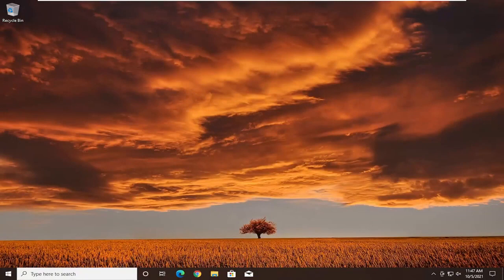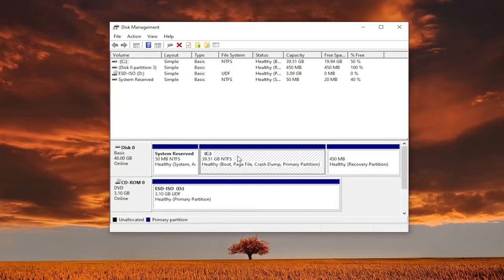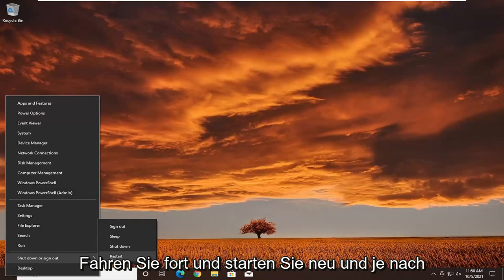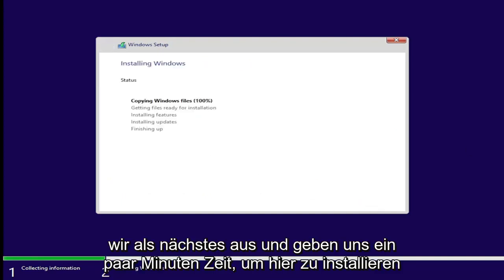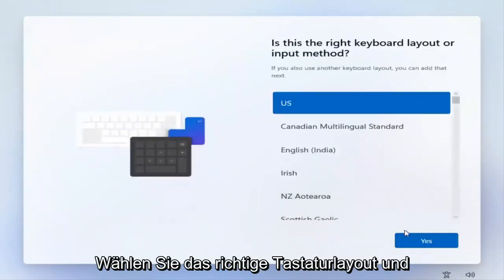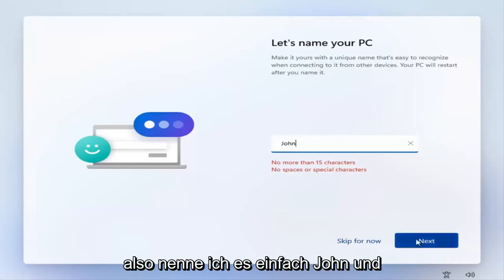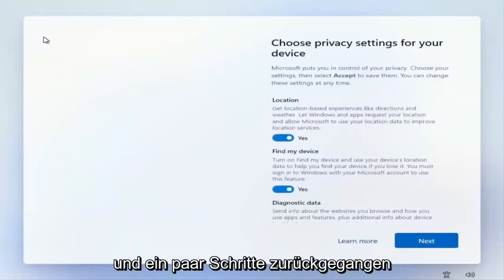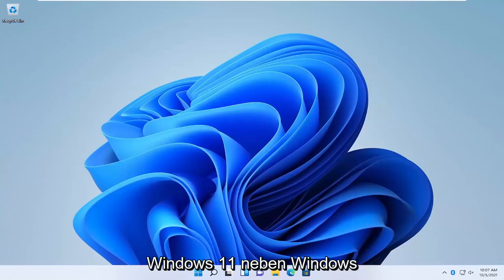So booten Sie Windows 10 und Windows 11 [Tutorial]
Wer sich die aktuelle Insiders Preview von Windows 11 ansehen möchte, hat mehrere Möglichkeiten, das neue Betriebssystem zu installieren. Sie können es auf einem eigenen dedizierten Computer einrichten, aber das bedeutet, dass Sie einen Ersatz-PC besitzen müssen. Es kann mit kostenloser VM-Software als virtuelle Maschine installiert werden, kann jedoch langsam laufen, wenn Sie nicht über genügend Arbeitsspeicher verfügen.

Eine bessere Option kann ein Dual-Boot-Setup sein. In diesem Fall würden Sie einen Computer verwenden, der bereits über eine vorhandene Windows-Version verfügt, z. B. Windows 10. Anschließend würden Sie Windows 11 in einem eigenen Volume installieren. Jedes Mal, wenn Sie Ihren Computer starten, müssen Sie dann auswählen, ob Sie Windows 10 oder Windows 11 verwenden möchten.

Wie man Windows 10 und Windows 11 dual bootet

Die Hauptanforderung bei einem Dual-Boot-Szenario besteht darin, dass Sie über genügend freien Speicherplatz für das neue Betriebssystem verfügen. Sie benötigen mindestens 25 GB freien Speicherplatz, aber je mehr Sie für Windows 11 freigeben können, desto besser, bis zu 50 GB oder 60 GB. Das Einrichten Ihres Dual-Boot-Systems erfordert Zeit und Mühe. Aber wenn Sie fertig sind, können Sie beide Versionen von Windows jonglieren. So funktioniert das.

Mit einem Dual-Boot-System können Sie Windows 11 auf einem Windows 10-PC installieren. Damit können Sie das neue Angebot von Microsoft testen, ohne das vorhandene Betriebssystem deinstallieren zu müssen.

Das Einrichten eines Windows-Dual-Boot-Systems ist einfach genug. Alles, was Sie brauchen, ist ein mit Windows 11 kompatibles System, ein ISO-Image, genügend Speicherplatz und ein paar Minuten Ihrer Zeit. Hört sich gut an? Schauen wir uns die beiden Möglichkeiten zum Dual-Booten von Windows 11 mit Windows 10 an.

Voraussetzungen für Dual-Boot von Windows 11 mit Windows 10
Sie müssen ein wenig Vorbereitungsarbeit leisten, bevor Sie Windows 11 dual booten können. Zuallererst, und das überrascht niemanden, müssen Sie einen Computer haben, auf dem Windows 11 ausgeführt werden kann. Das ist leichter gesagt als getan, denn das System Die Anforderungen für die Ausführung von Windows 11 sind um einiges höher als erwartet.

Wenn Ihr PC Windows 11 ausführen kann, laden Sie das Windows 11-ISO-Image herunter und erstellen Sie ein bootfähiges Flash-Laufwerk. Wenn Sie kein Flash-Laufwerk haben, können Sie stattdessen ISO-Image-Dateien mounten.